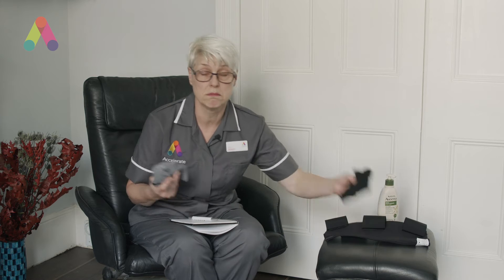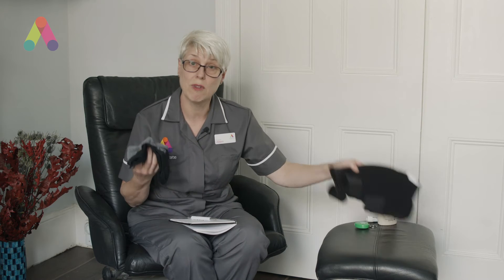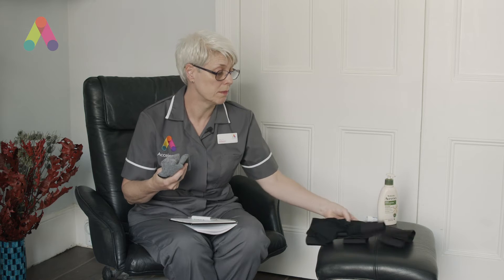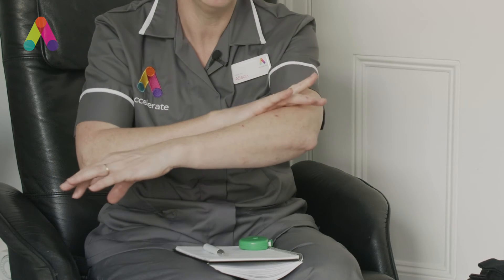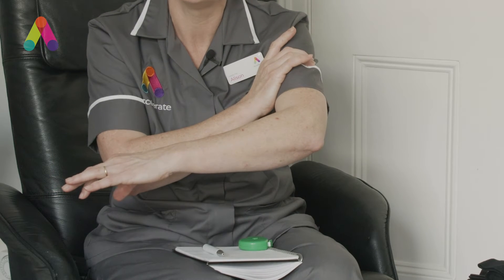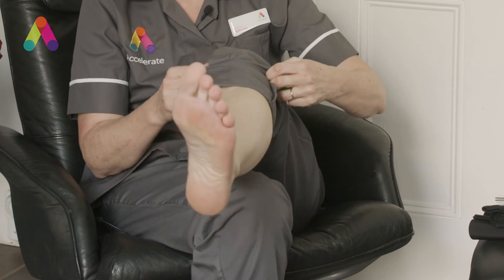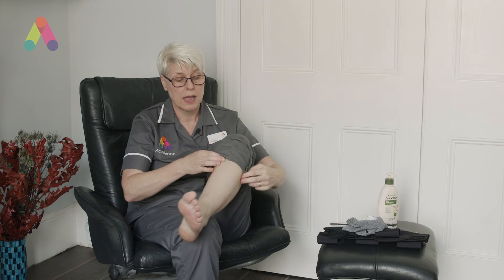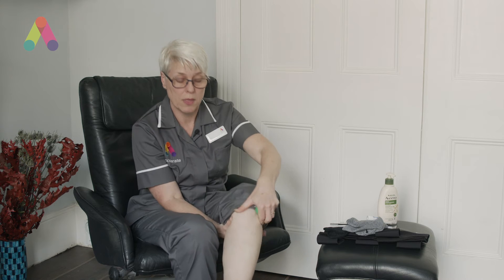Better conversations on self-management of chronic swelling / lymphoedema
Do your garments still fit correctly? Have you noticed any skin changes? Do you feel your swelling is under control? Tips from Accelerate for how you discuss these issues with your nurse are covered in this video to help you learn to take better control of your lymphoedema.